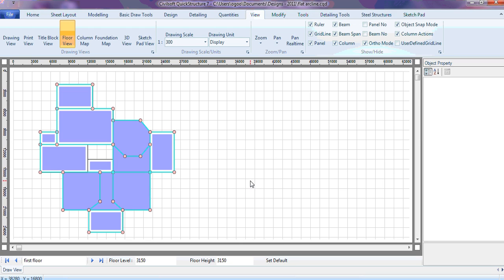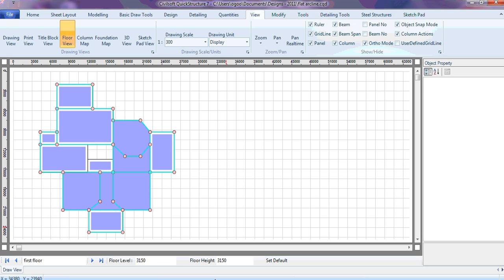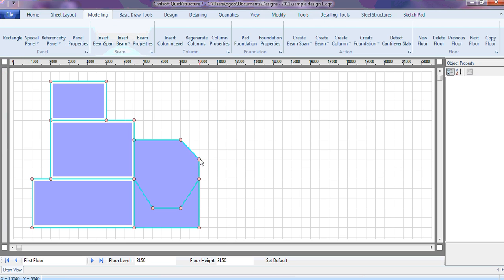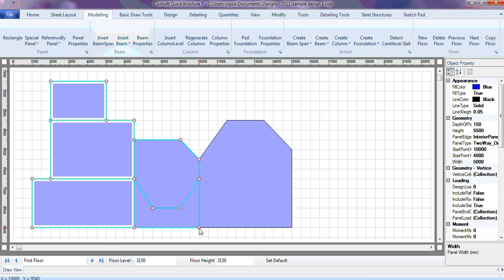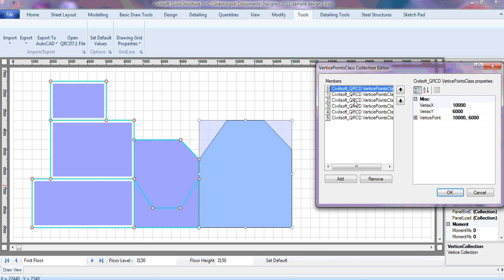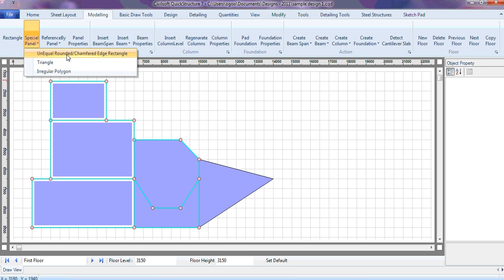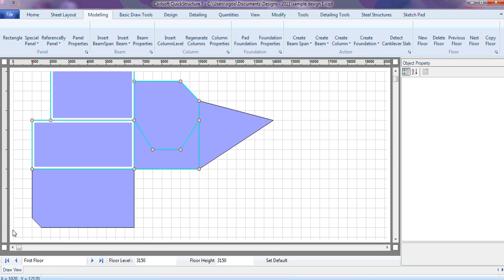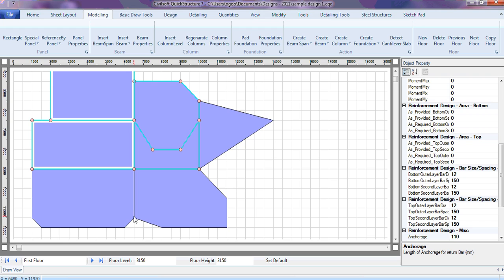Irregular Panels and Inclined beam 1